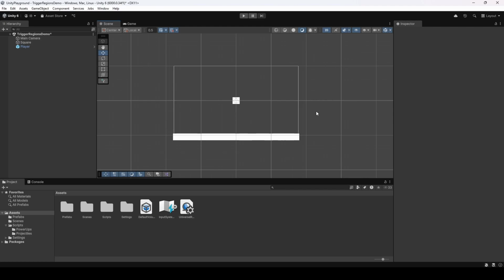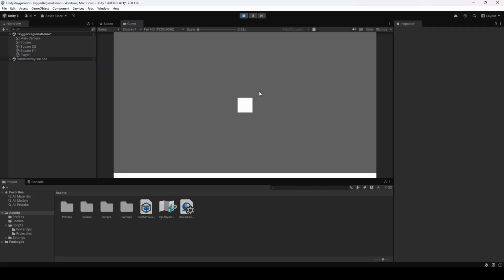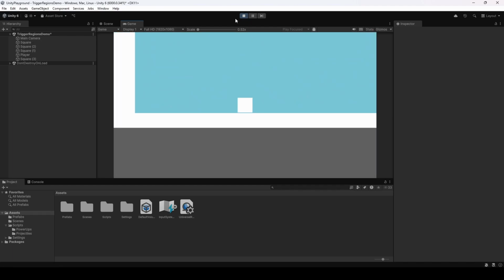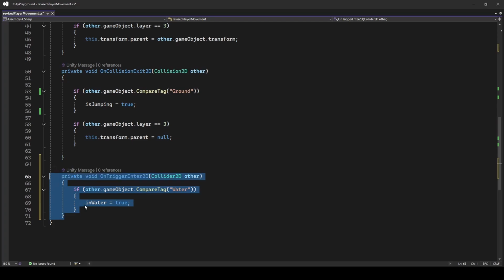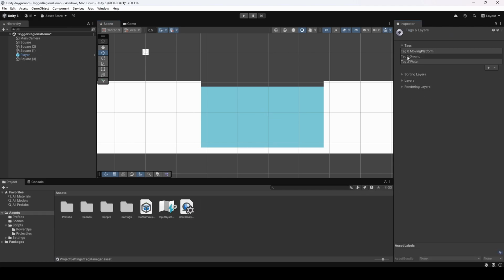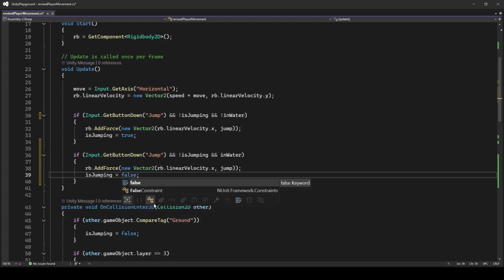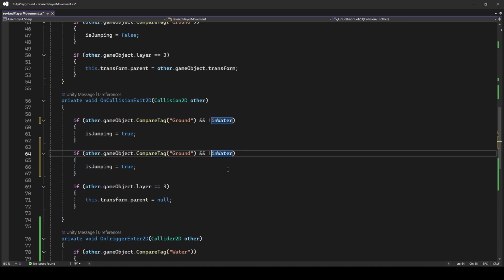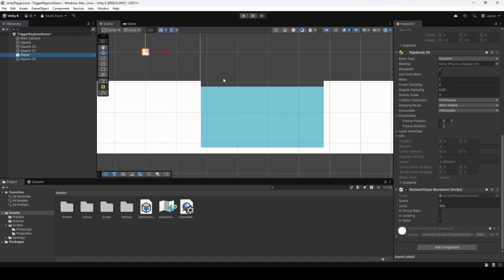Water Movement in Unity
How to set up trigger zones in Unity which allow different movement for your character, such as in water.